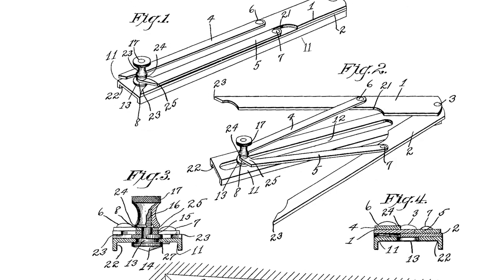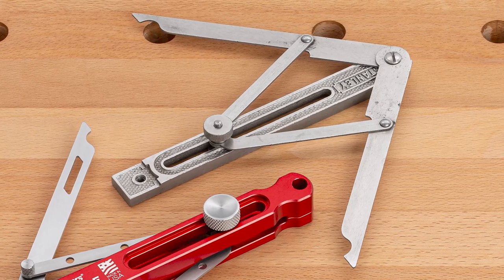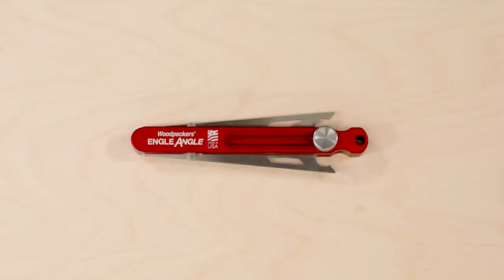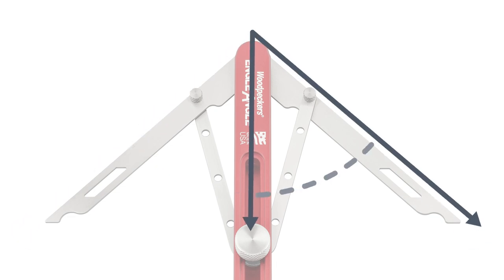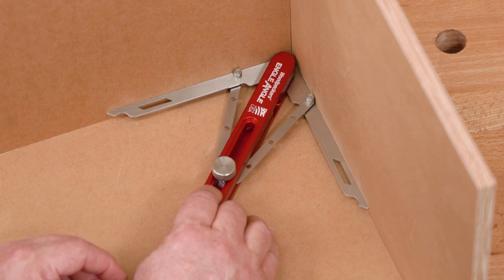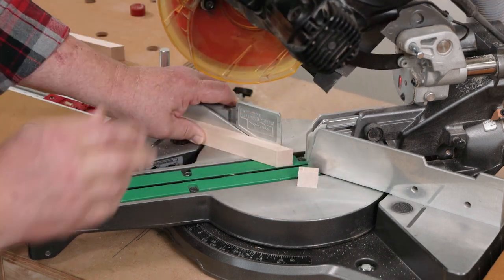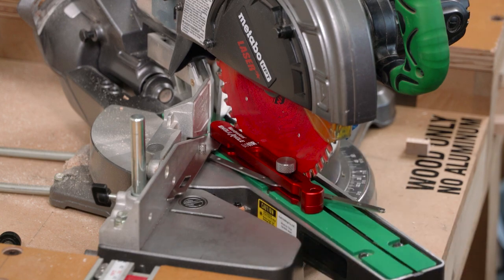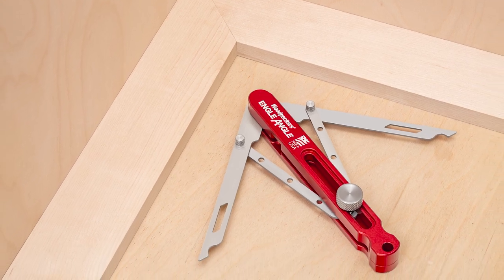Engle Angle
Woodpeckers new Engle Angle uses modern materials and manufacturing techniques to update a classic trim carpentry tool. In 1903 one of Stanley Tool Works most prolific engineers patented the #30 Angle Divider. By fitting the connected legs into an existing corner, the tool bisects the angle automatically. This is particularly important when mitering trim for existing structures. Corners that should be 90° usually aren't. If the corner is 88° instead of 90°, the Engle Angle bisects the angle and you'll get 44° instead of 45°. Similarly, if you have to trim around walls with hexagon or octagon corners you can get perfect bisections of those angles just as easily, whether the existing structure is "spot on" or "kinda close".